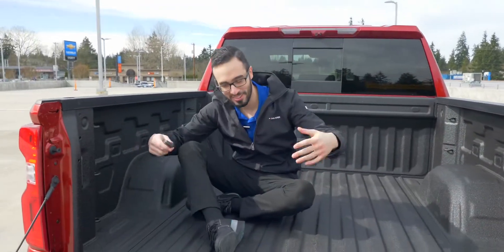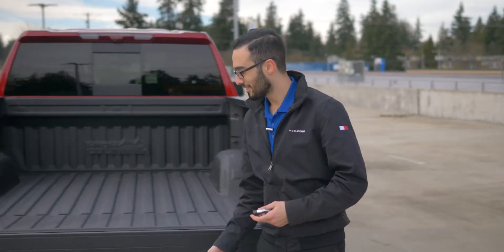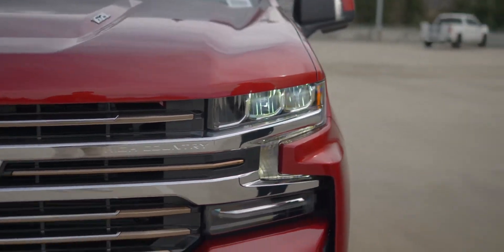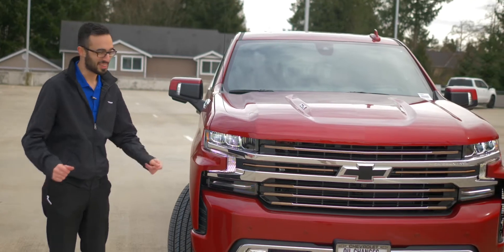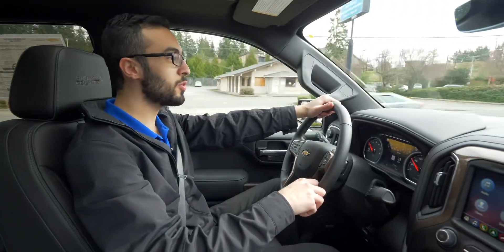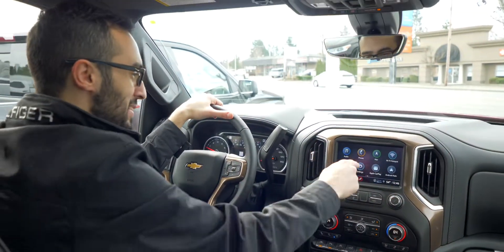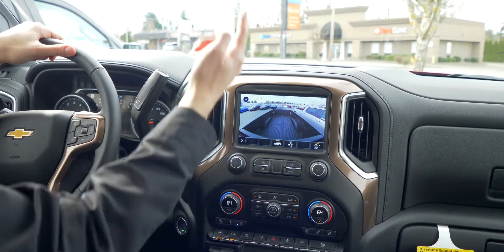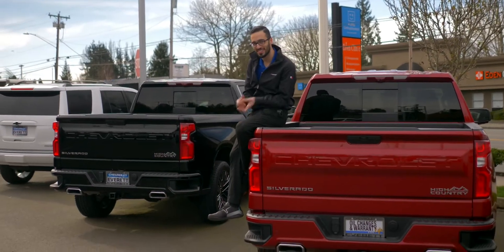2021 Chevrolet Silverado High country- BEST TRUCK EVER?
This video give some details and features on the 2021 Chevrolet Silverado High country!